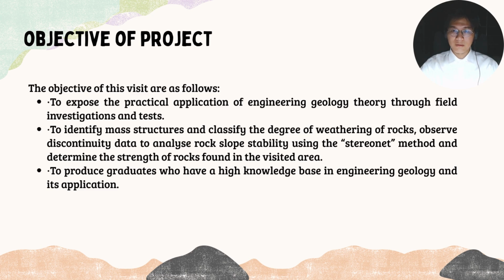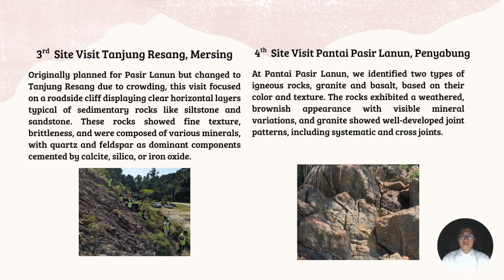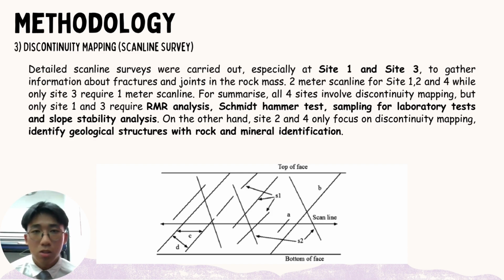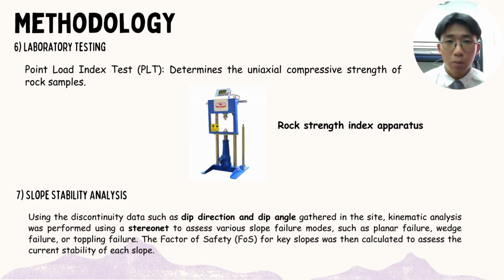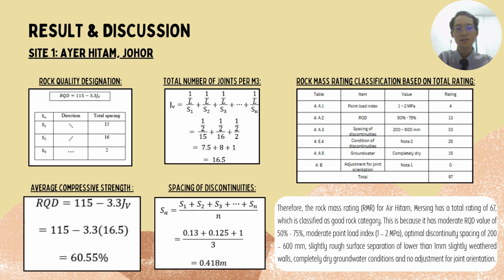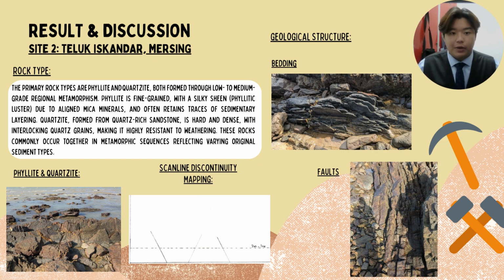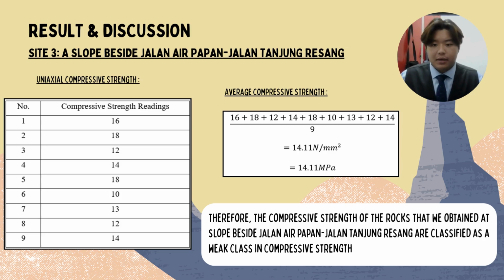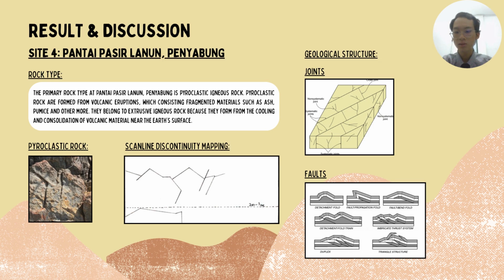GEO GROUP 4 PRESENTATION